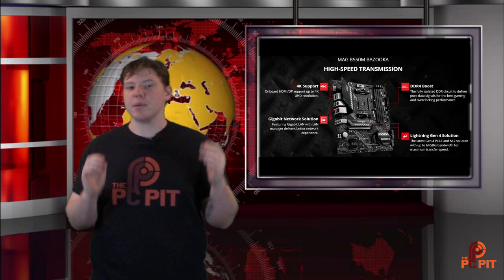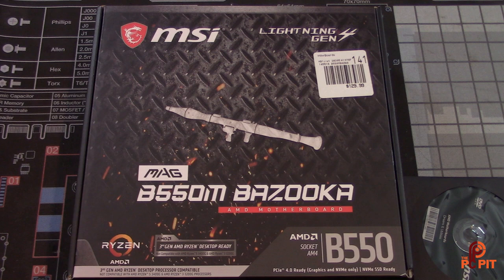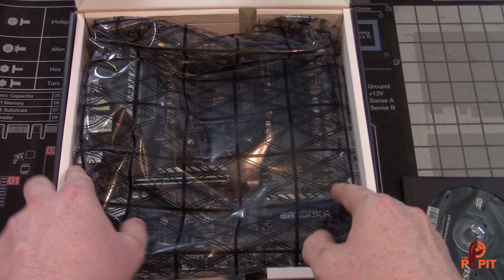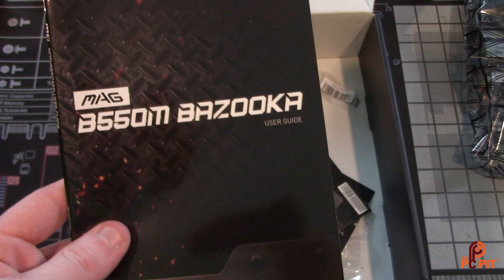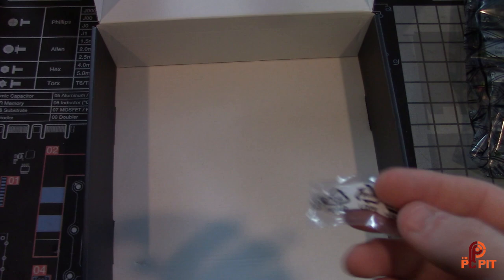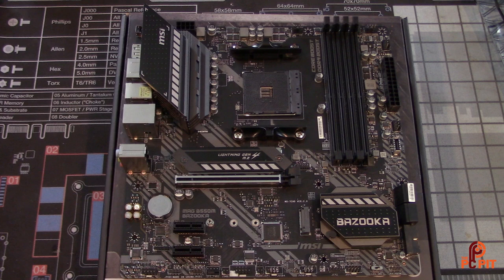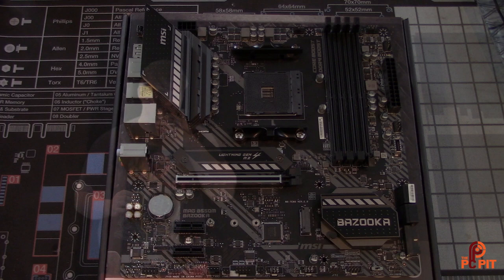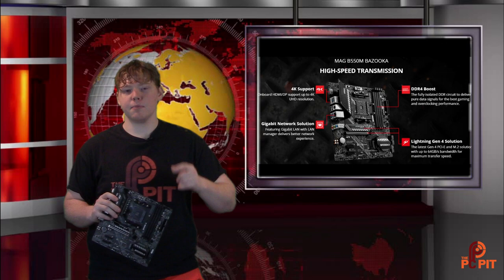Unboxing the MSI Mag B550M Bazooka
In this video we are taking a first look at the MSI MAG B550M Bazooka motherboard. We do a first impressions and unboxing of this micro atx motherboard. We are going to do a full and in depth review of the board in a future video.

Down below are all links to all of our previous videos on B550 Motherboards.

Please let us know all of your thoughts and opinions in the comments down below, we greatly try to use all of the feedback to improve each and everyone of our videos. We will see you, in the PC PIT, in the next one.